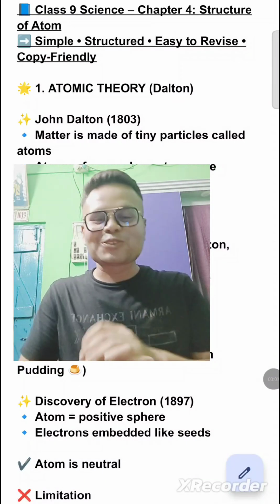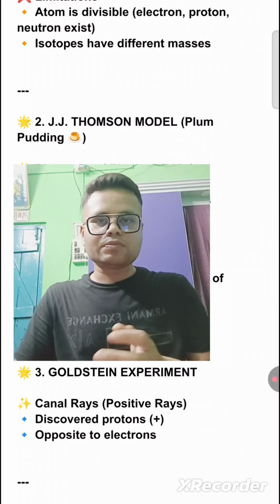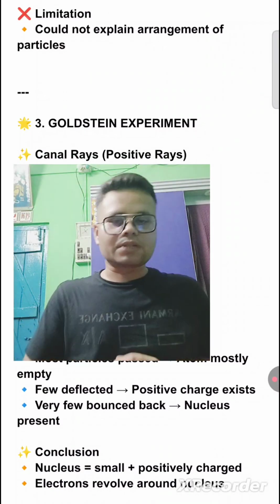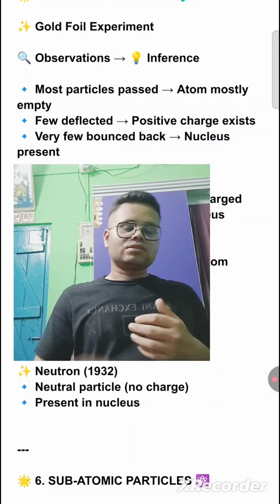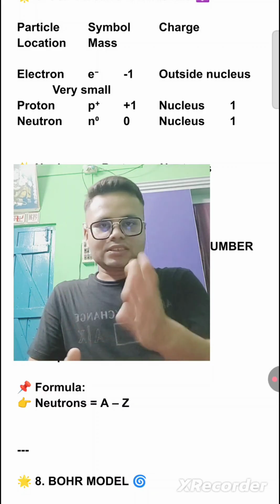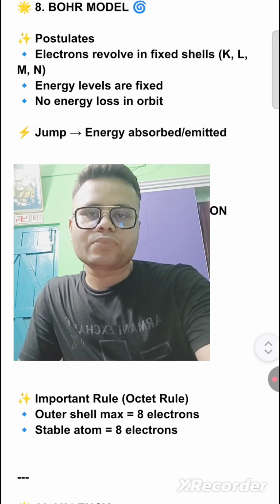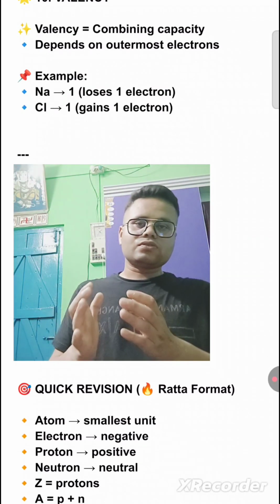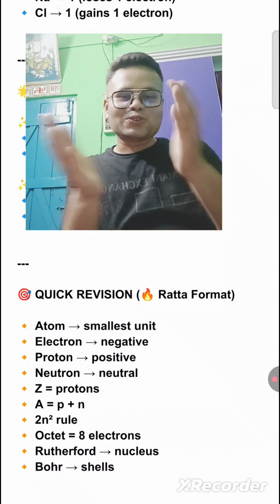🔥😊Structure of Atom ⚛️ Full Chapter | Class 9 Science Chapter 4 | 2026 Exam Special 📚class9science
📘 Class 9 Science – Chapter 4: Structure of Atom ⚛️
🔥 Full Chapter Explanation | 2026 Exam Special | One Shot Revision

In this video, you will learn the complete chapter Structure of Atom in a simple, clear, and exam-oriented way. This lecture is perfect for quick revision, concept clarity, and scoring high marks in exams.

✨ Topics Covered: 🔹 Atomic Theory (Dalton)
🔹 Discovery of Electron, Proton, and Neutron
🔹 Thomson’s Model (Plum Pudding Model)
🔹 Valency
🔹 Electronic Configuration

✔️ Complete chapter in one shot
✔️ Easy explanation for better understanding
✔️ Useful for school exams & revision
✔️ Short notes + important concepts covered

📚 2026 Exam Special Preparation
Revise the full chapter quickly and boost your confidence before exams 💯

🔔 Turn on the bell icon for more helpful educational videos